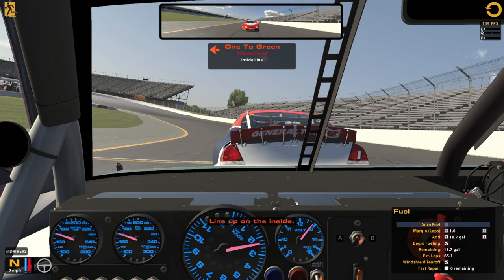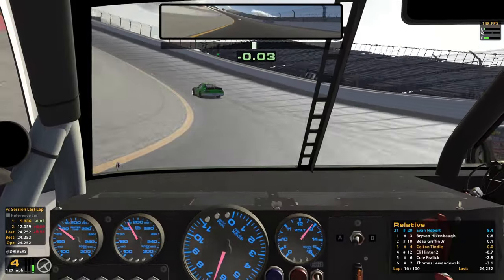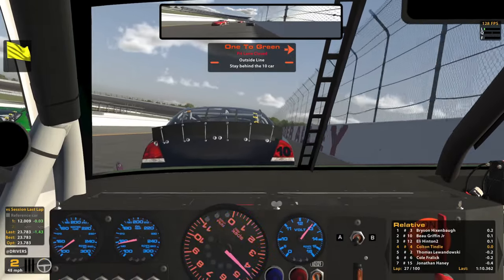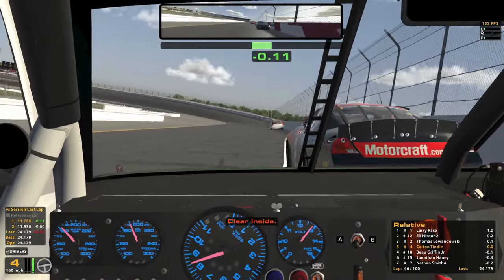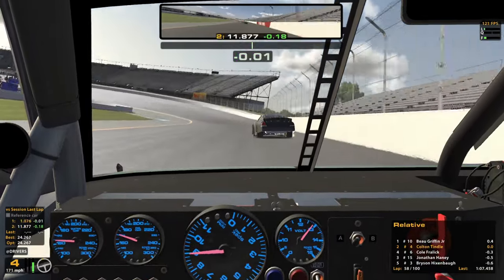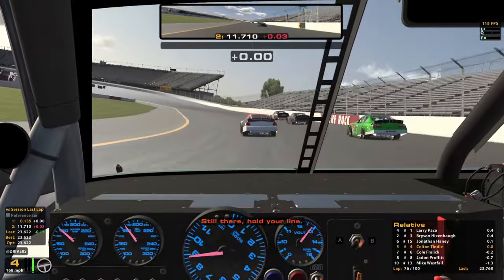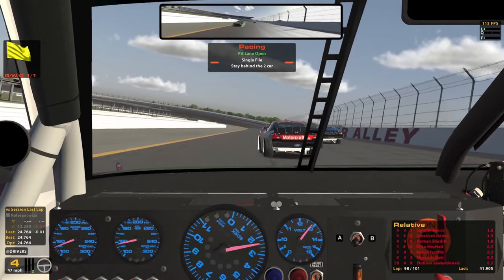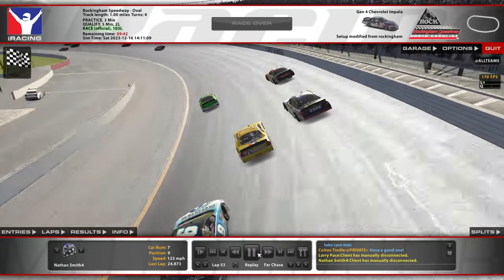Gen 4 @ Rockingham - I Don't Like Sand - iRacing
It's coarse and rough and irritating and it gets everywhere.

Chapters:
0:00 Qualifying
7:56 Race Start
14:12 Yellow Flag
18:39 Green Flag
19:48 Yellow Flag
24:10 Green Flag
25:42 Yellow Flag
30:05 Green Flag
37:13 Yellow Flag
41:36 Green Flag
46:16 Yellow Flag
50:45 Green Flag
56:40 Less Than Optimal
1:00:00 Yellow Flag
1:04:44 GWC
1:06:27 Incidents
1:16:22 Race Results